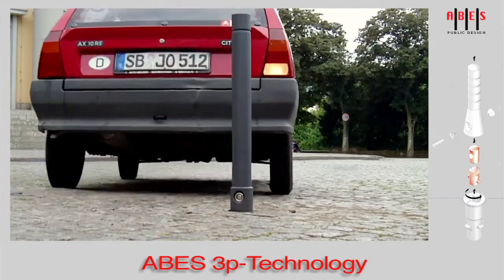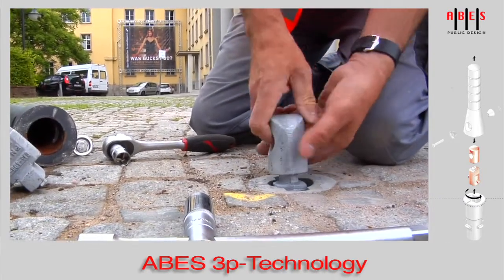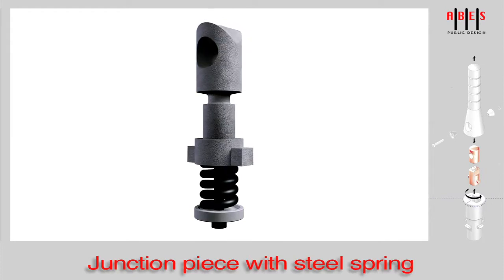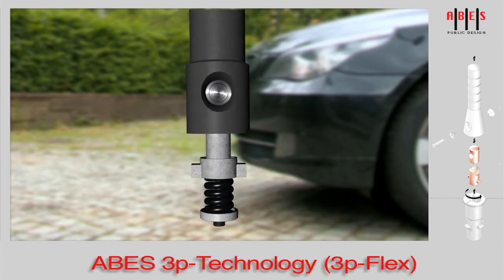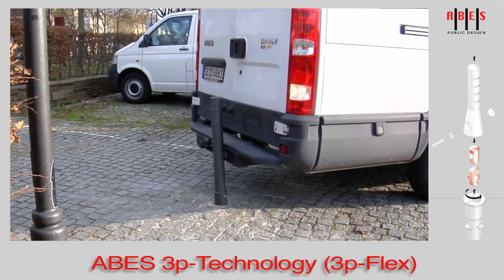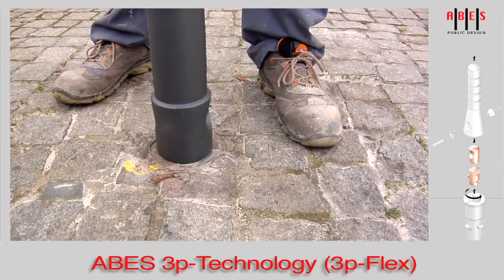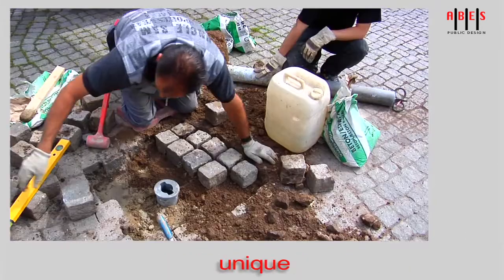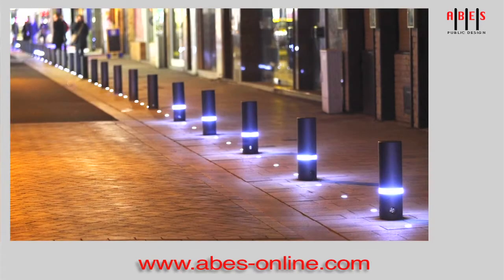ABES 3p-Technology: Junction piece with steel spring (3p-Flex)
3p-Technology
The patented 3p-Technology revolves around the junction piece with breaking point. If a bollard with 3p-Technology suffers an impact, the junction piece gives way without damaging the bollard or foundation.
It helps lower the maintenance budget of up to 90%, and, as a fixing system, ensures flexible use, as products can be assembled and dismantled quickly and easily. The bollard can be immediately resurrected by simply fitting a new junction piece on site. The 3p-Technology is available for almost all bollards, as well as for some benches and waste containers. Products with 3p can be swapped and replaced amongst themselves.